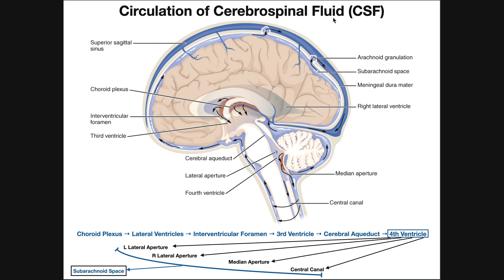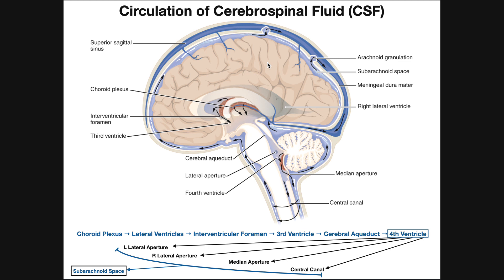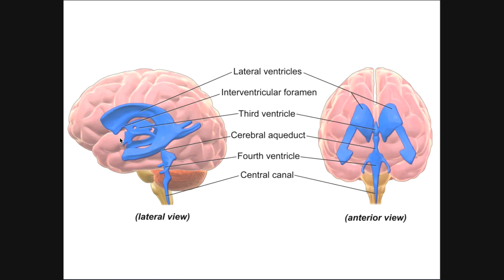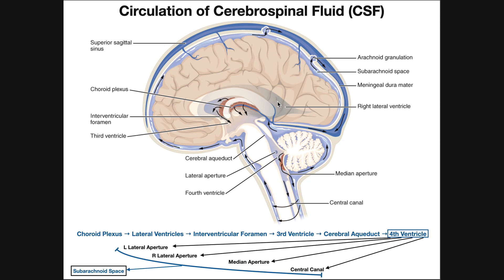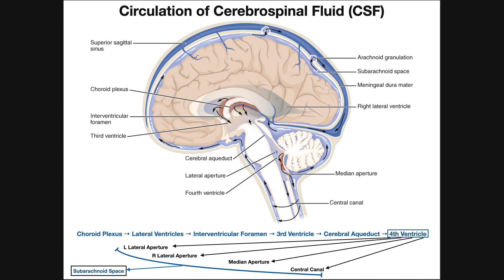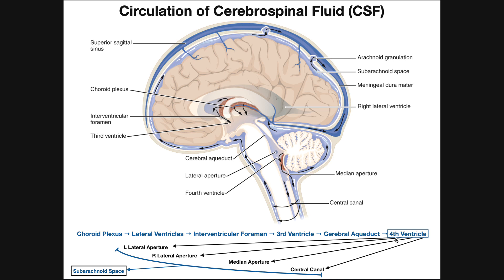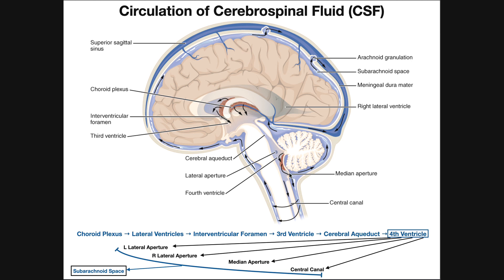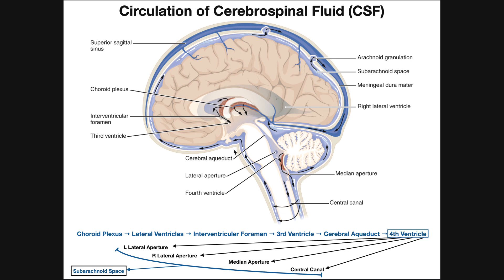Circulation of Cerebrospinal Fluid (CSF) Through Ventricles